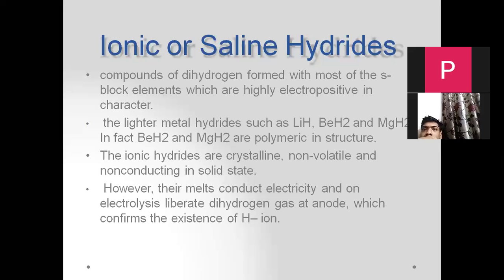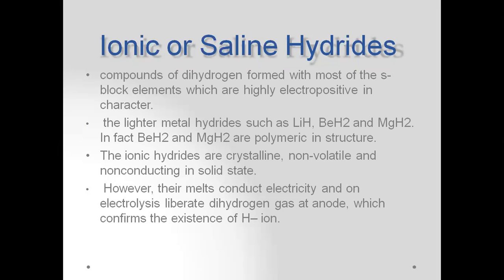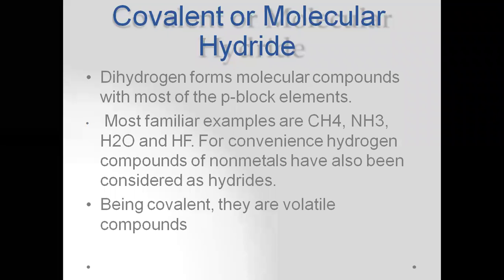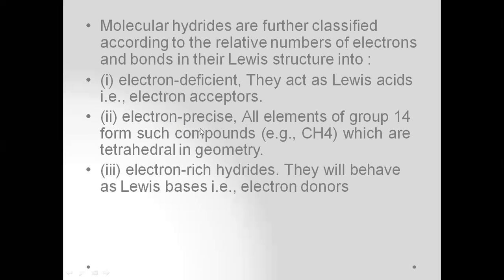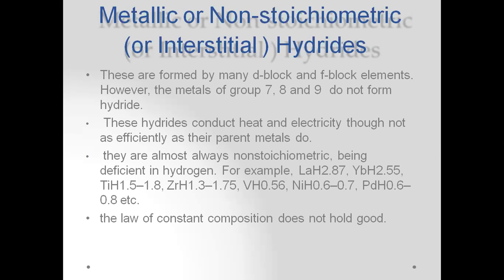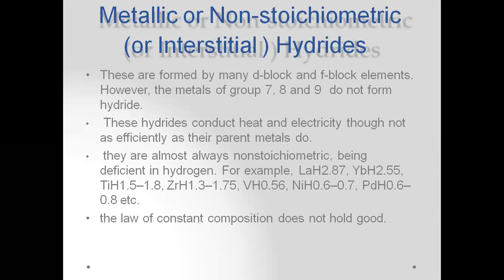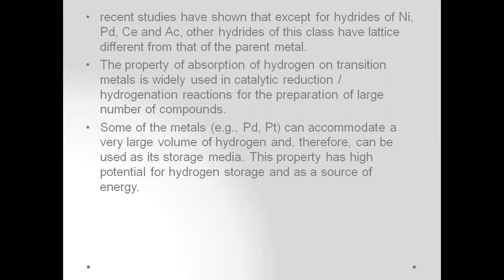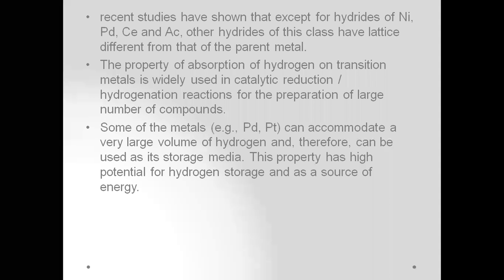Chemistry_Ch8_Hydrogen_5Oct